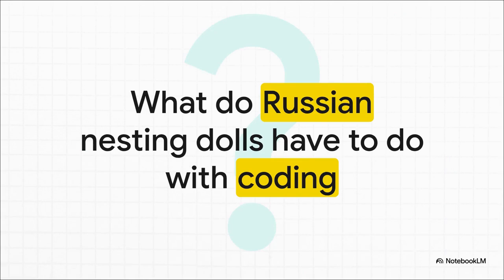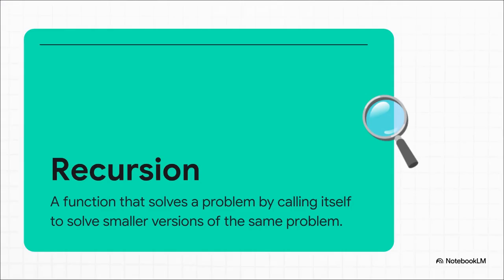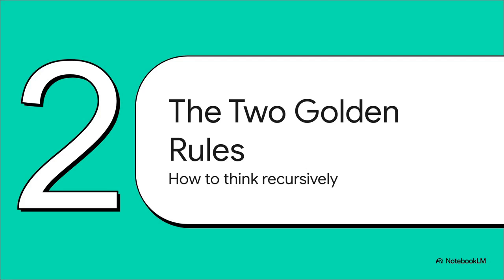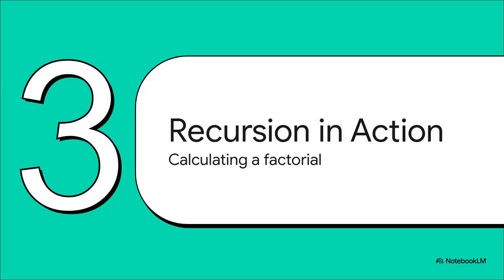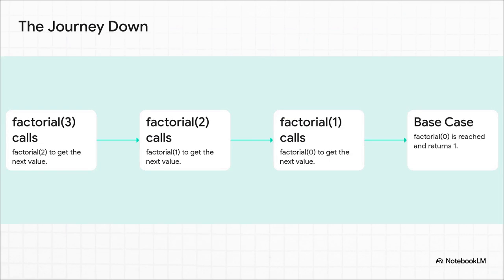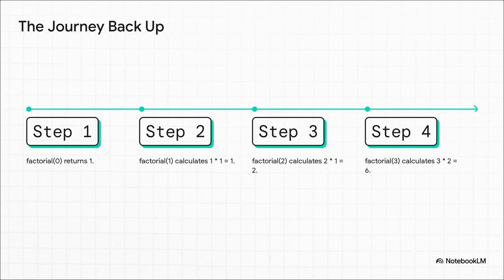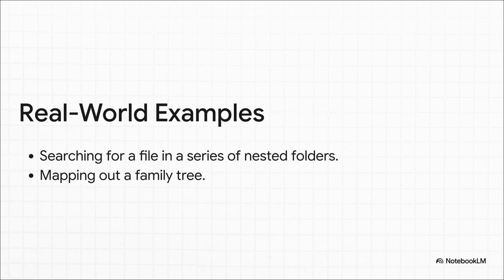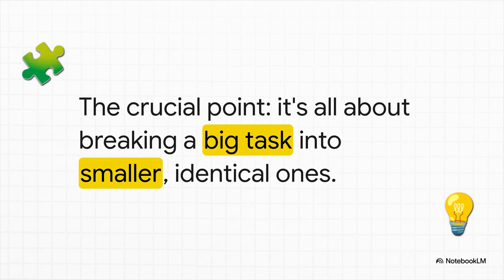Recursion Explained Simply | Russian Nesting Dolls Analogy | Unlock_Concept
Learn Recursion in the simplest way possible!
In this video, I explain the concept of recursion using Russian nesting dolls — a fun and easy-to-understand analogy.

🔹 What You’ll Learn:
• What recursion is in programming
• How recursion works step-by-step
• A real-life analogy using Russian nesting dolls
• Why recursion is powerful and where it’s used

Beginners, students, and anyone wanting to strengthen their programming foundations.

📚 Related Concepts:
- Recursion base case
- Recursive calls
- Stack frames in recursion